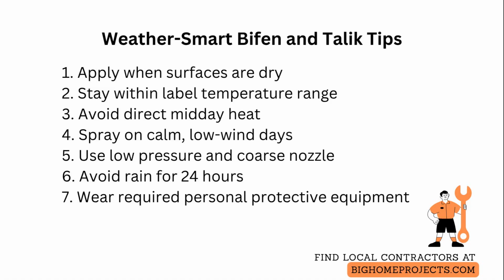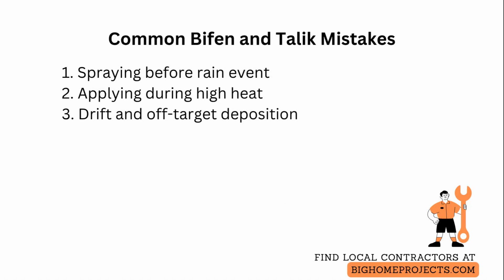Bifen Talik Rainproof Timing Windproof Spray Guide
Weather impacts the effectiveness of Bifen and Talik pest control applications, so knowing when to spray is crucial for DIY pest control success. This guide explains best practices for applying Bifen or Talik in different conditions, including timing around rain, avoiding high heat and wind to prevent drift, and following label temperature and drying recommendations to maintain residual activity. Homeowners will learn how to choose calm, dry days, use a coarse nozzle and low pressure for targeted coverage, and protect themselves with proper personal protective equipment to reduce exposure. Search terms: Bifen application timing, Talik spray tips, rainproof pest control, prevent pesticide drift, DIY insecticide best practices, how long after rain to spray, pesticide safety and PPE.

About Us